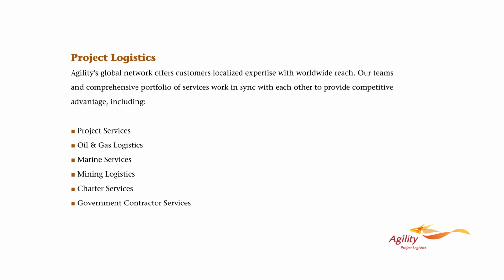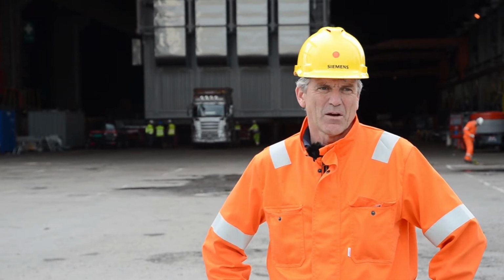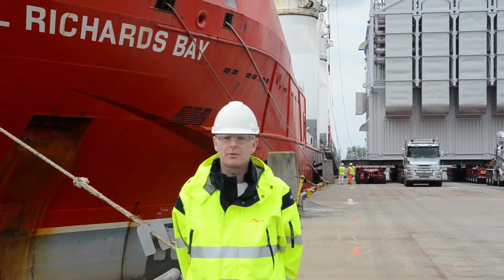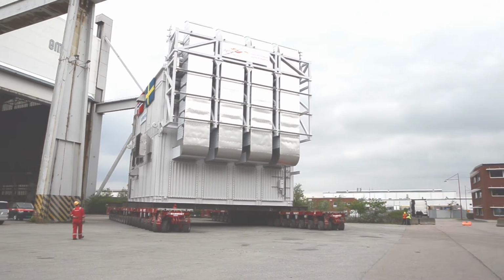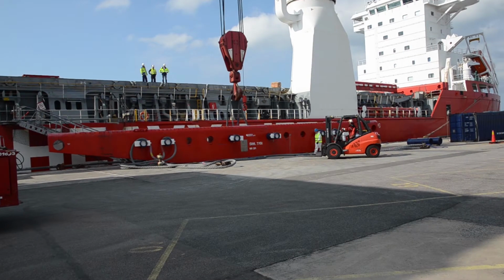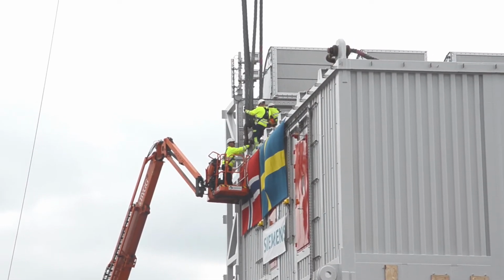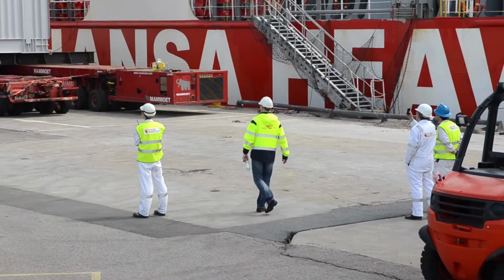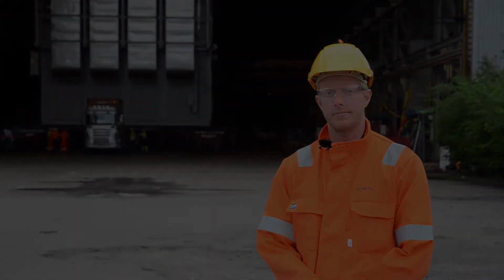Agility Ships Siemens AS, Oil & Gas Solutions Outsized Energy Modules. (Full Version)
BASEL, Switzerland -- December 5, 2013 - Agility, a leading global logistics provider, has completed the delivery from Sweden to Norway of two gigantic energy modules, representing a total weight of 1,000 metric tons. The modules were produced by Siemens AS, Oil & Gas Solutions for an offshore oil and gas rig in Brazil.

"I have worked with Agility previously, and I know they are capable of handling mammoth tasks. This, however, was literally a 'very big' job. They've always provided a great service, and I know they have the right people and know-how to get the job done," said Espen Hinholm, Logistic Officer, Siemens AS, Oil & Gas Solutions.